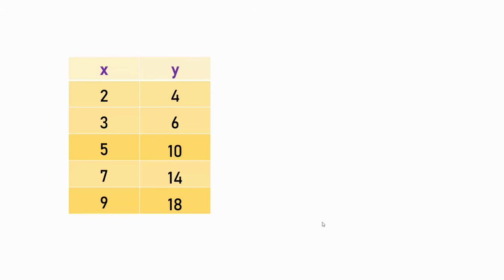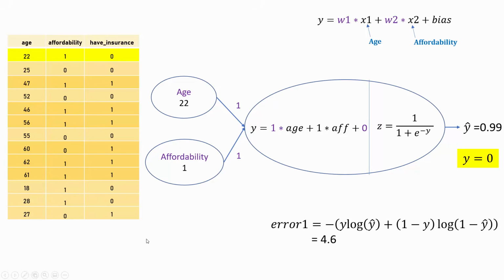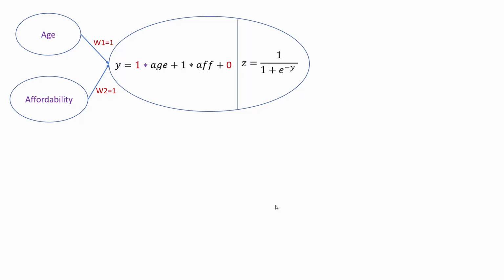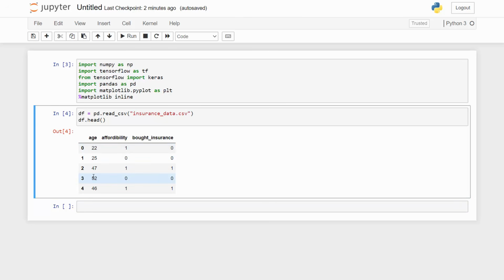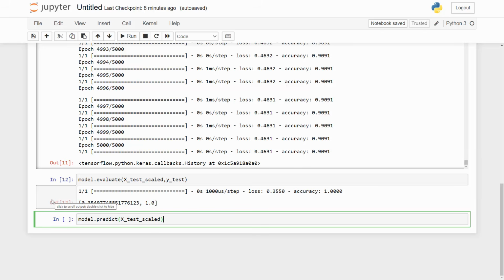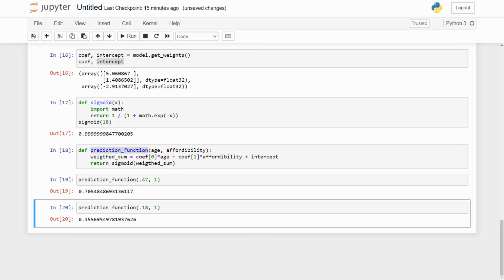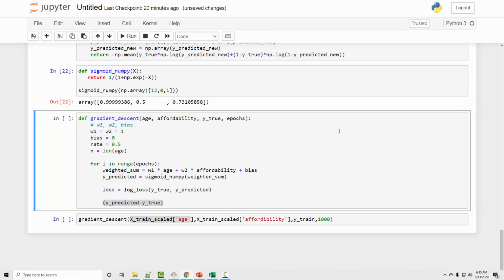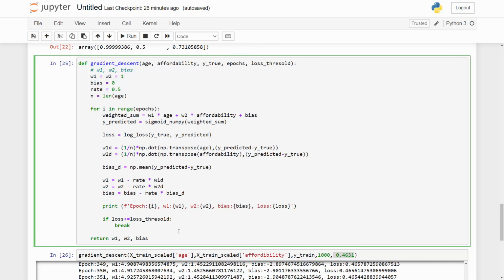Gradient Descent For Neural Network | Deep Learning Tutorial 12 (Tensorflow2.0, Keras & Python)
Gradient descent is the heart of all supervised learning models. It is important to understand this technique if you are pursuing a career as a data scientist or a machine learning engineer. In this video we will see a very simple explanation of what a gradient descent is for a neural network or a logistic regression (remember logistic regression is a very simple single neuron neural network). We will than implement gradient descent from scratch in python.
In my machine learning tutorial series I already have a video on gradient descent but that one is on linear regression whereas this video is for logistic regression for neural network. Here is the link of my linear regression GD video,

Do you want to learn technology from me? Check for my affordable video courses.